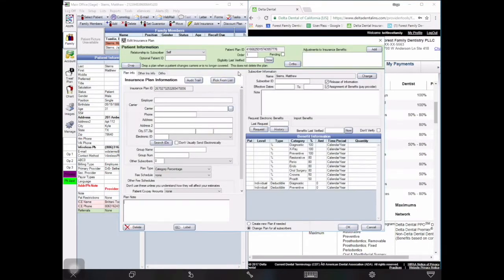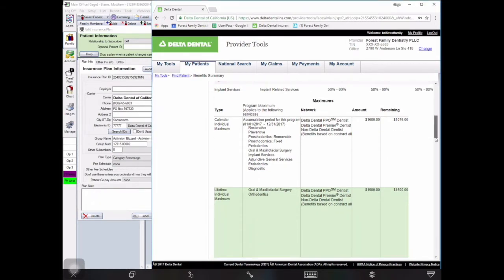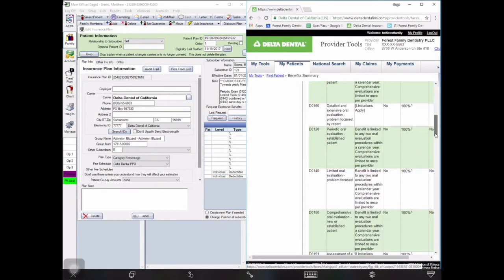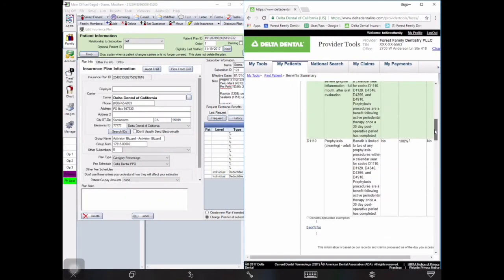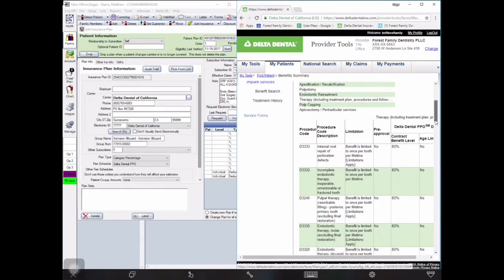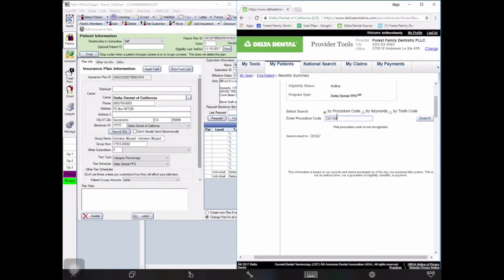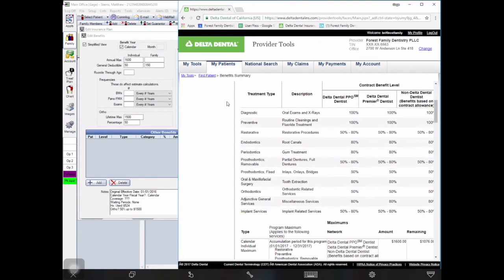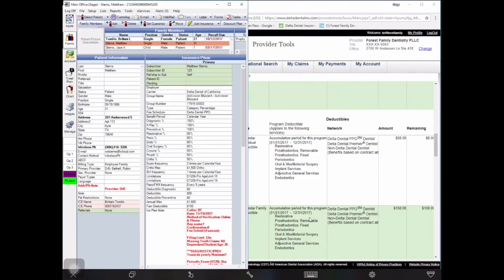Front Office - Getting an Insurance Breakdown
In this video we'll show you how to get a full breakdown from insurance.

Every insurance company is a little different..sometimes you can obtain all of the information from the website, sometimes you'll have to call the insurance company to get the breakdown.